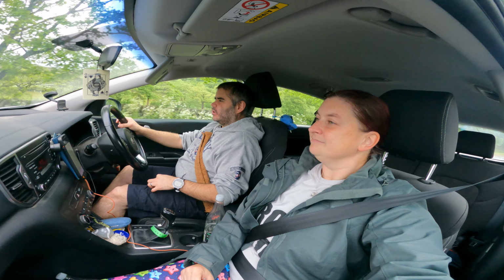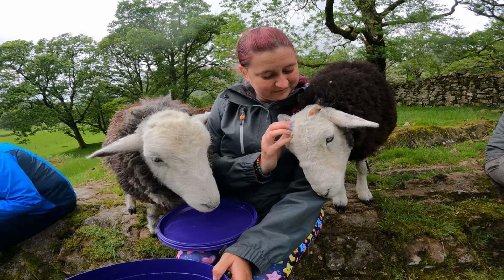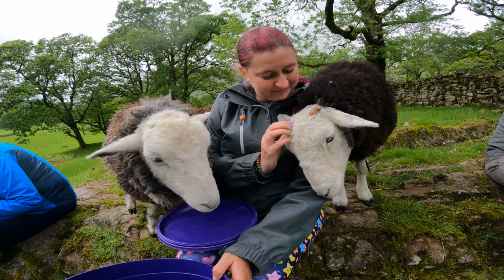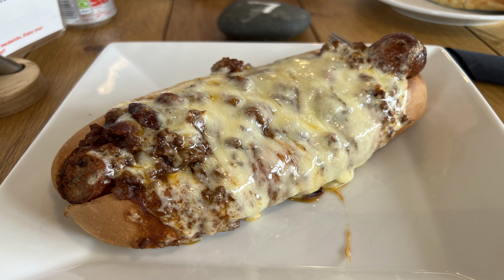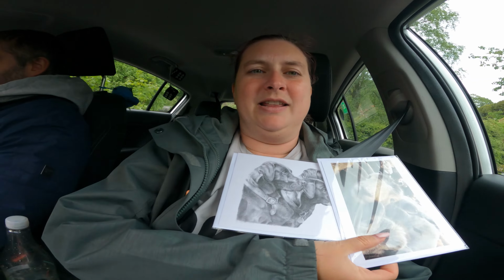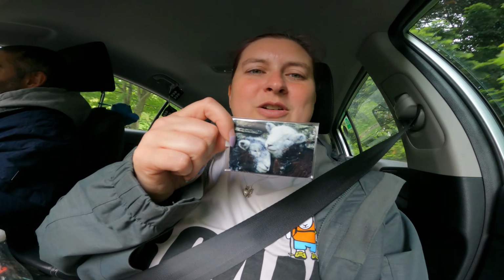Living in the Lakes | Marie's Birthday day out!! | Herdy Sheep Experience | Yew Tree Farm!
Today is Marie's birthday!! I bought her a Herdwick sheep experience for christmas and she wanted to do it for her birthday! It is situated at Yew Tree Farm. See below for details: